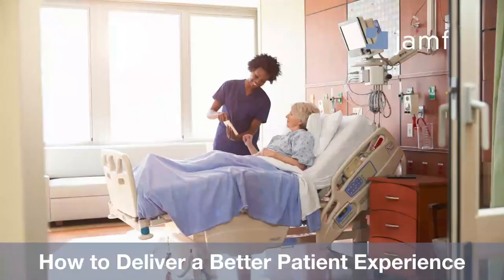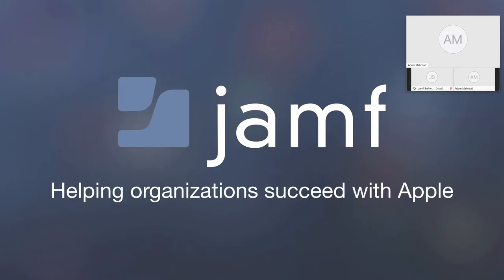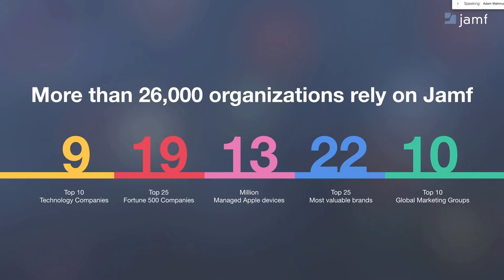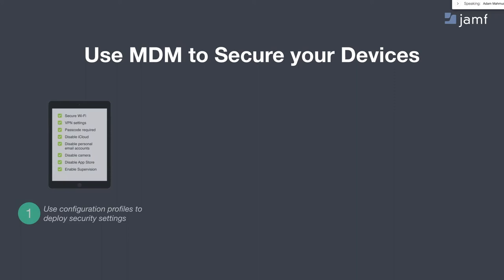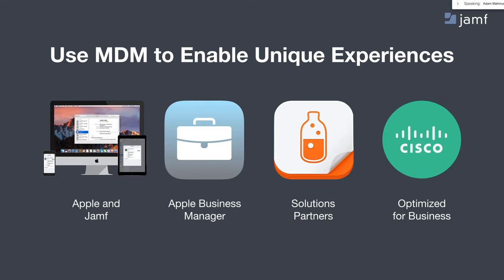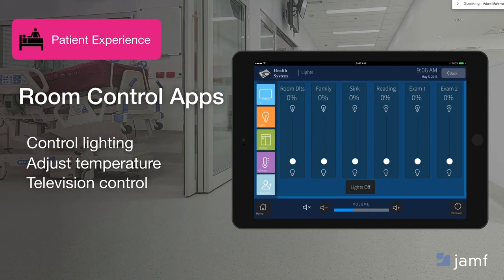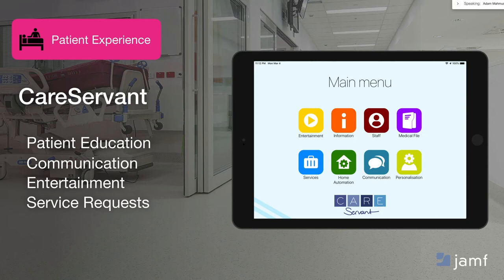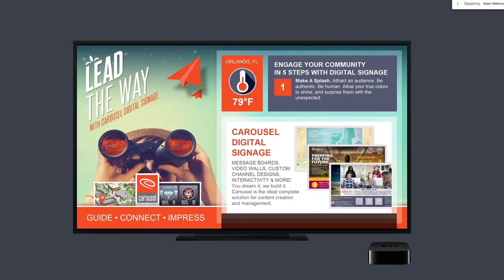How to Deliver a Better Patient Experience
The healthcare landscape is changing and patient expectations are rising. Patients want more control and a better overall experience. Imagine a world that allows patients to see their medical records, close the blinds, take satisfaction surveys, and watch their favorite movies and tv shows — all from an iPad or Apple TV.

This is all possible today! Join our webinar to see how iPad and Apple TV can transform the patient bedside experience and help improve HCAHPS scores.